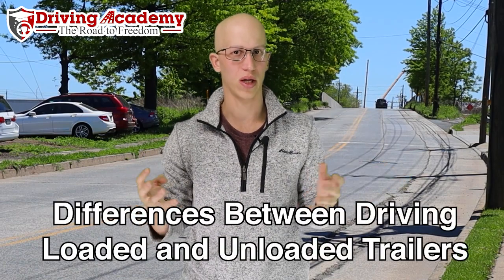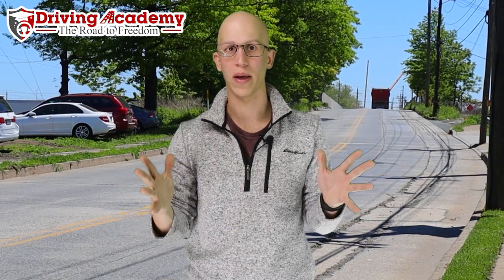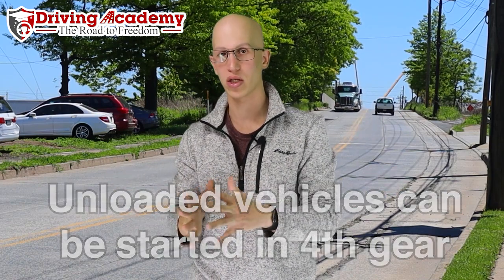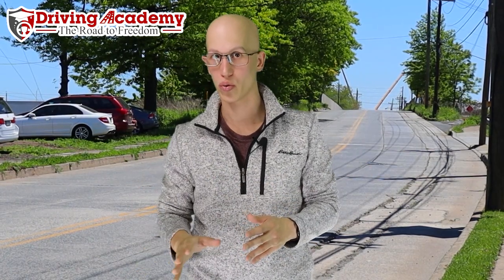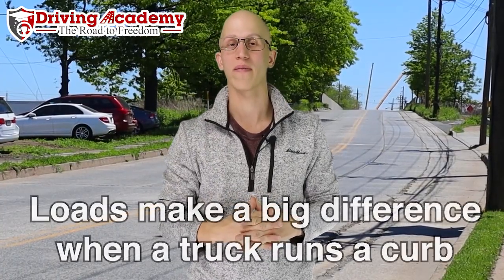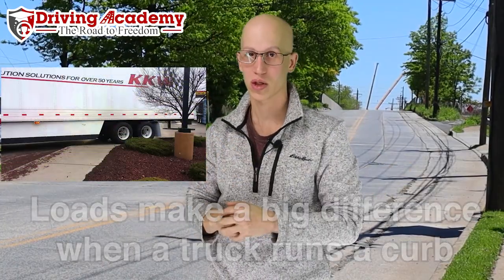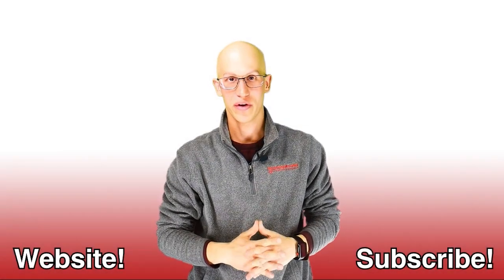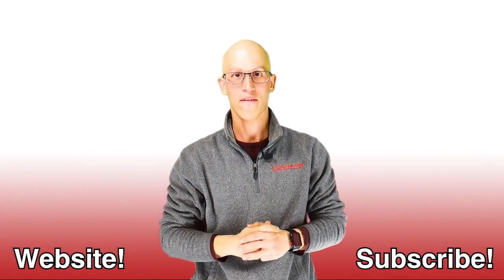Difference Between Hauling a Loaded Trailer and Unloaded Trailer - CDL Driving Academy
Driving Academy

Is there a difference between driving an unloaded CDL trailer and a loaded CDL trailer? Jonathan from CDL Driving Academy is here to explain how exactly a loaded trailer differs from an unloaded one. If you are looking to get a CDL and want to train with only the BEST Driving School, give us a call TODAY to get started on your ROAD TO FREEDOM!

200 East Edgar Road, Linden NJ